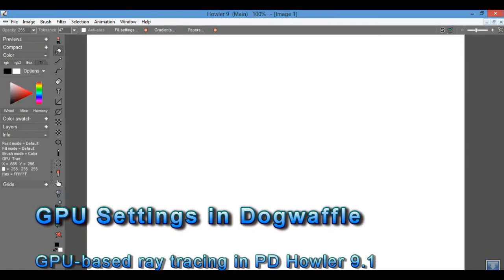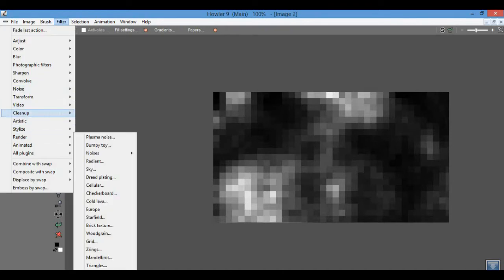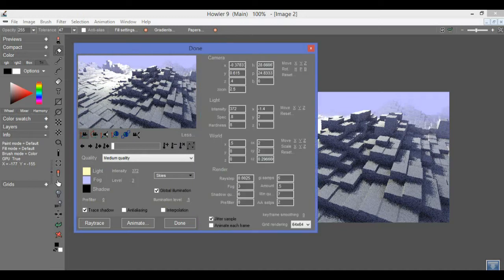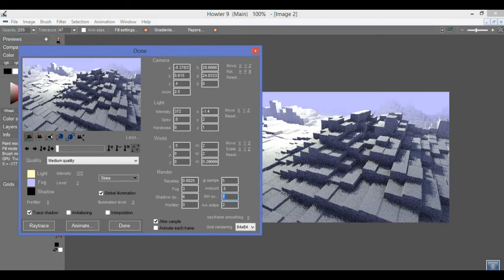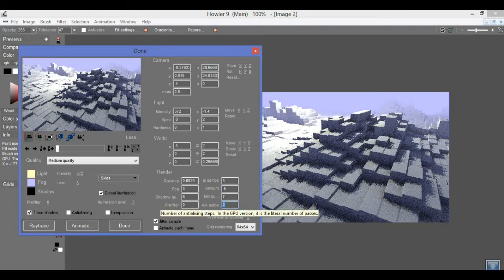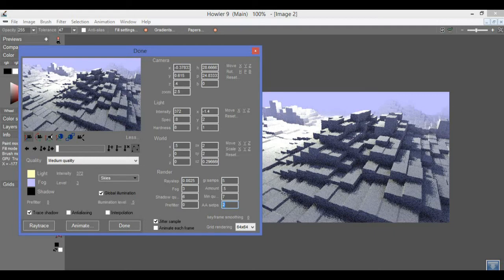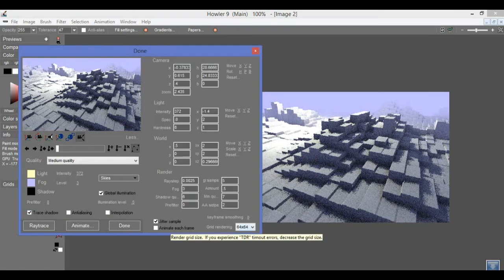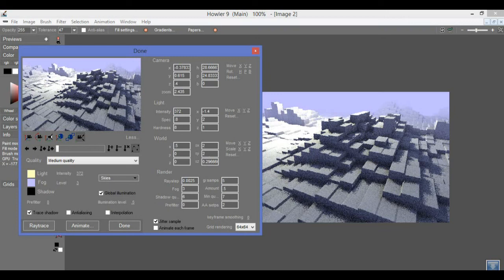GPU Settings and Raytracing in PD Howler 9 1 with Puppy Ray GPU